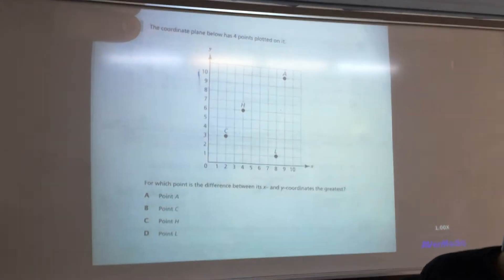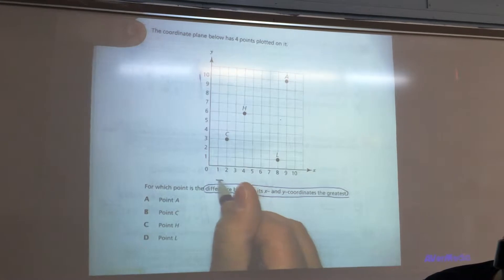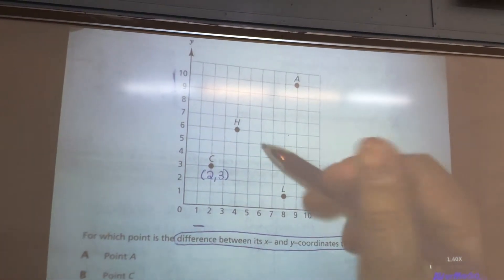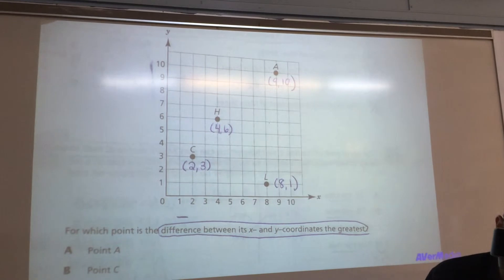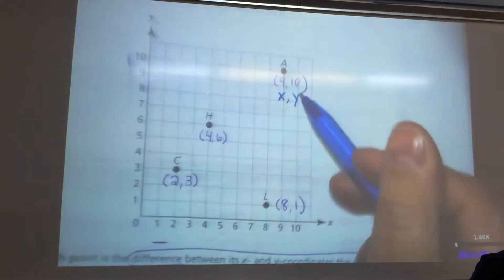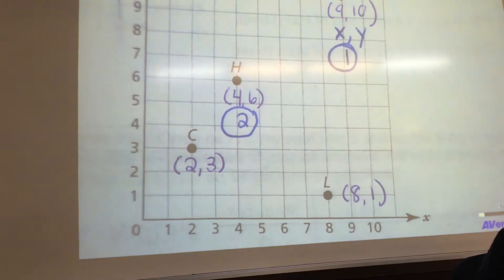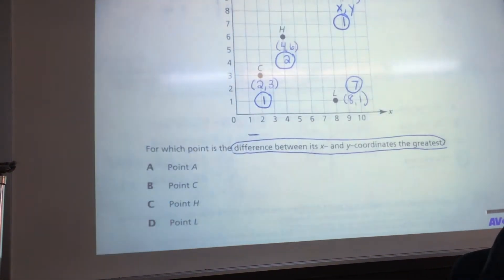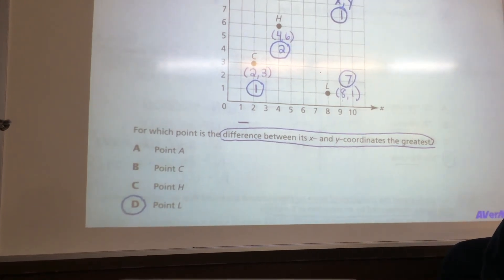Mock Question 12